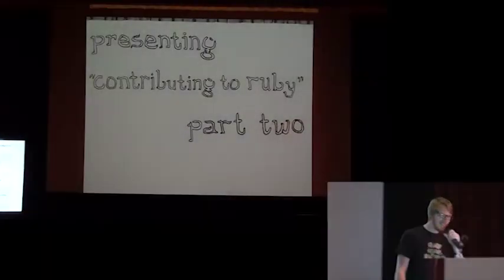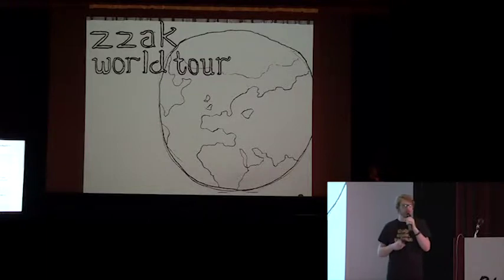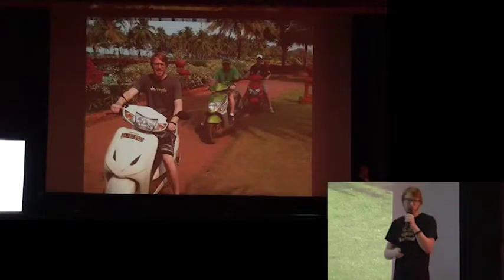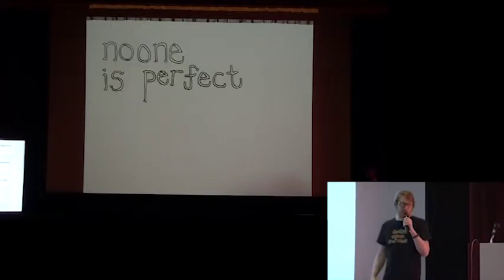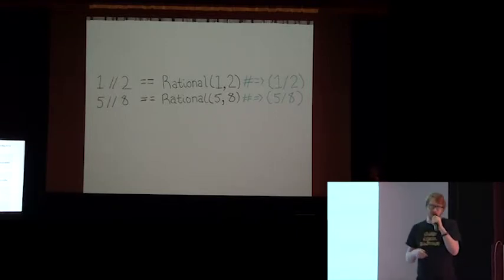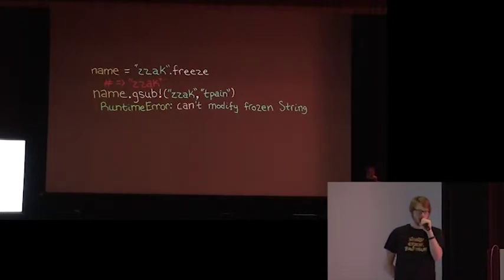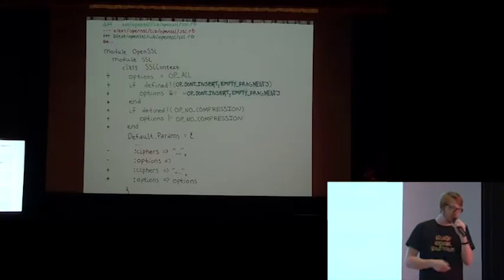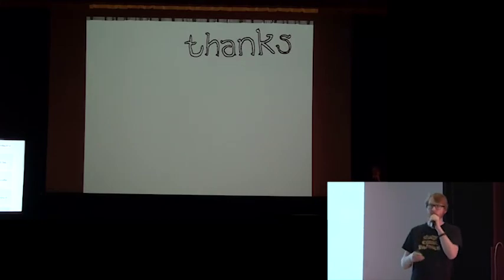RubyConfTW2014-Zachary Scott-Contributing To Ruby: Part Two